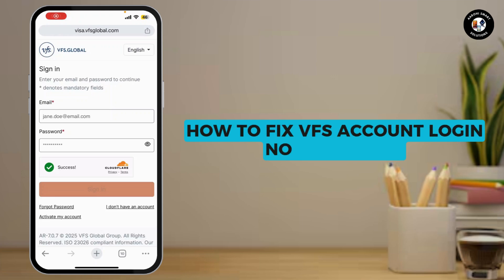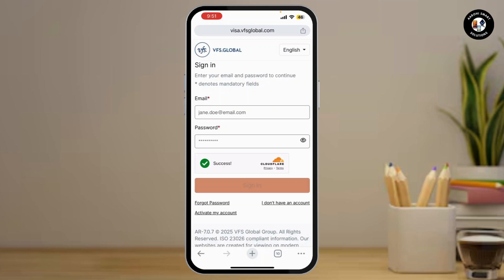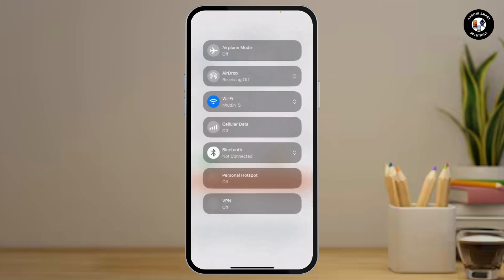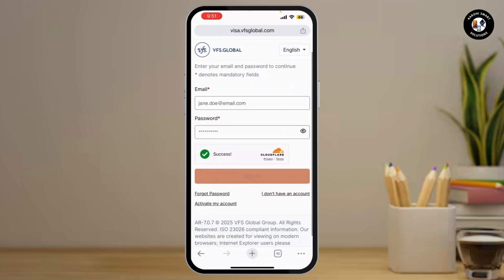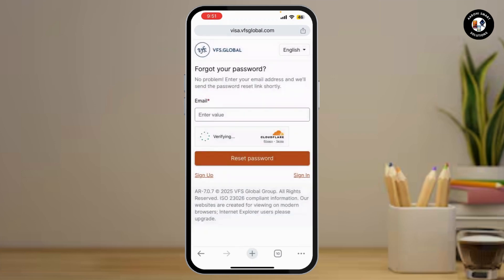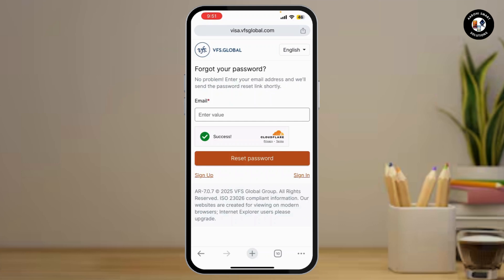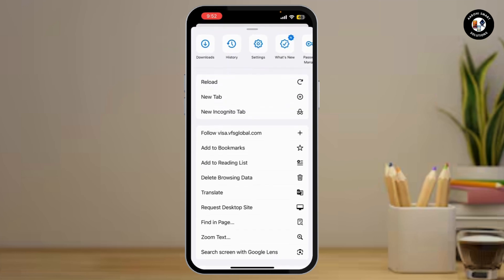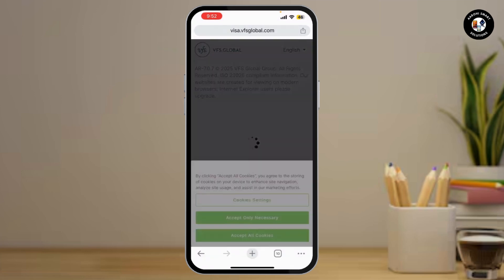How to Fix VFS Account Login Not Working 2025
Having trouble logging into your VFS account? This video will guide you through the steps to fix VFS login issues quickly and easily. Whether you're facing errors like "VFS login failed" or "unable to access VFS account," this tutorial has you covered. Learn the best troubleshooting methods to regain access and continue your visa application process. Watch now to fix your VFS account login problem today!

Timestamps:

00:00 How to Fix VFS Account Login Not Working
00:10 Why Can’t I Log Into My VFS Account?